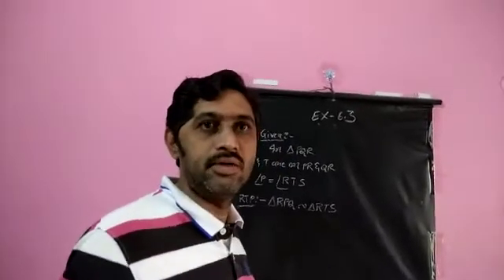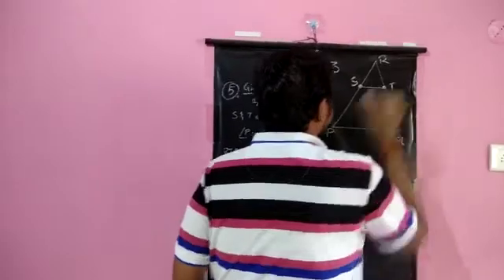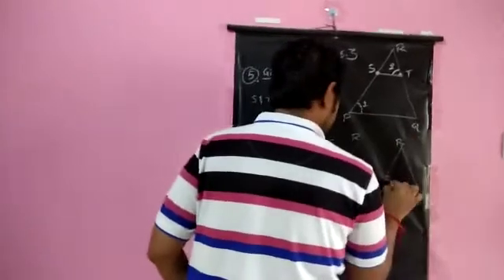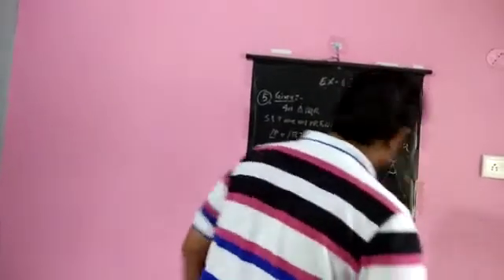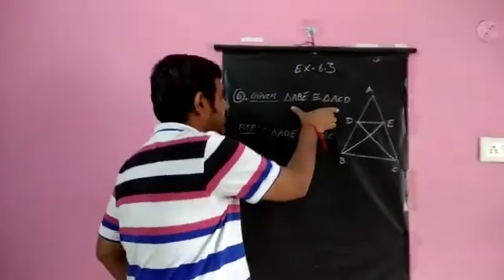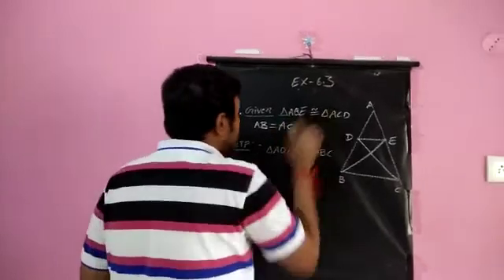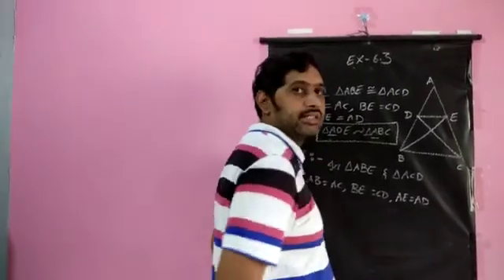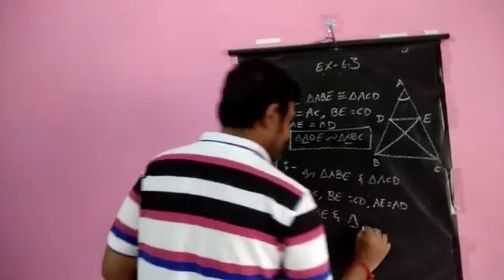Class X Maths exercise 6.3 Question no 5 & 6